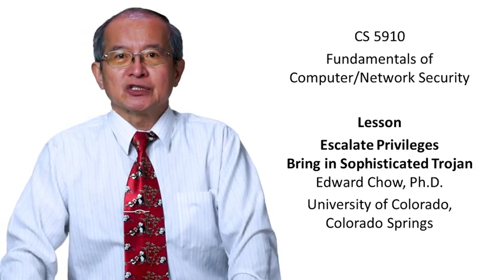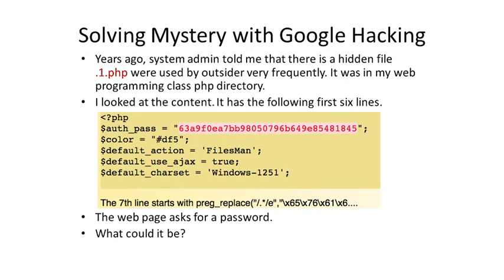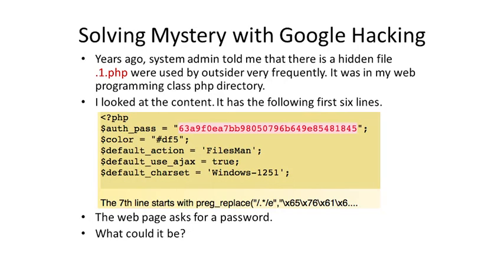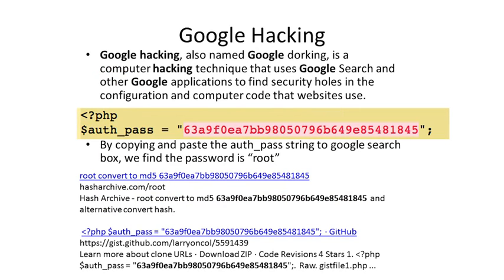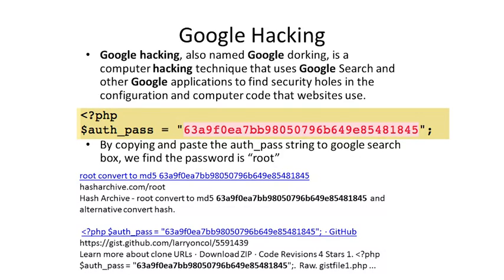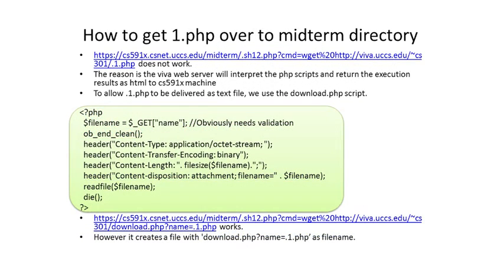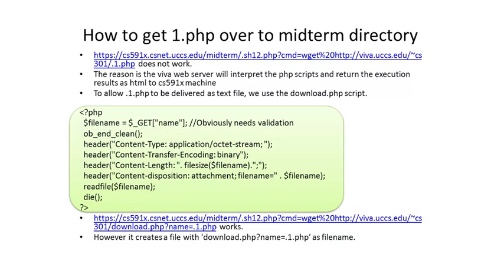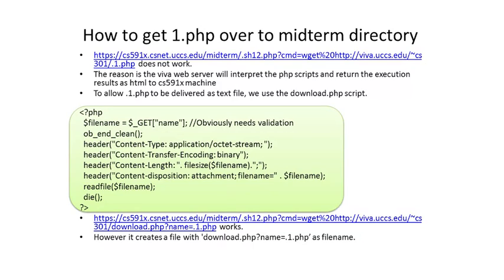10Escalate Privileges by Bringing in Sophisticated Trojan University of Colorado System Coursera